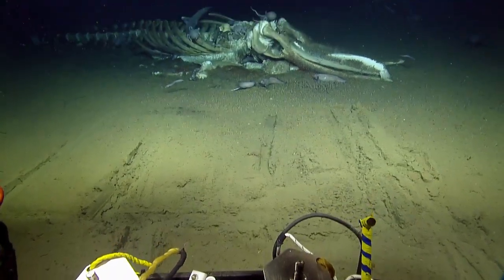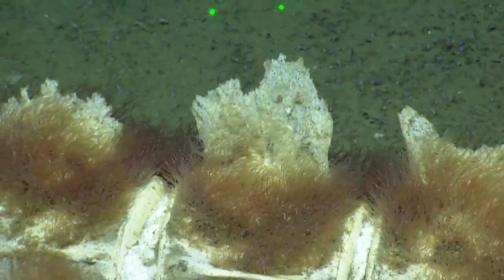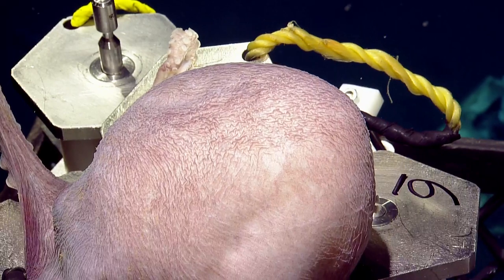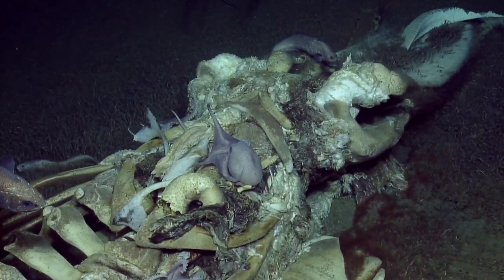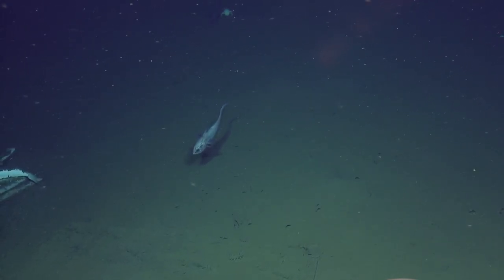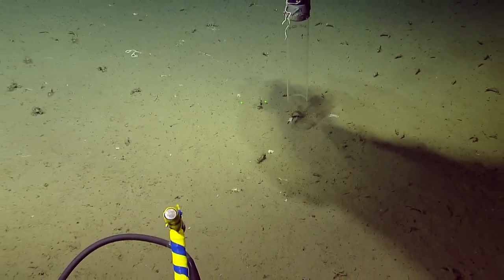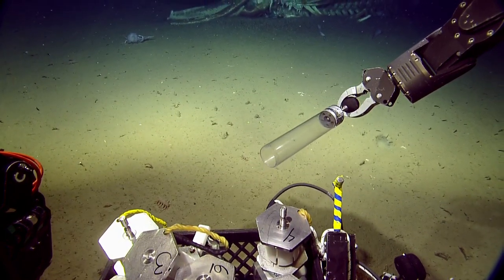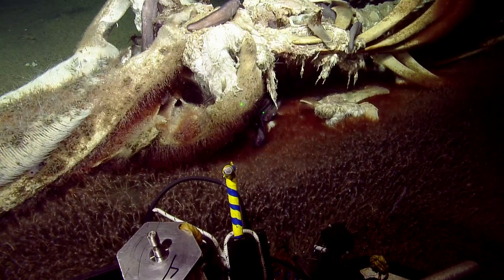ROV Hercules Dive NA117-H1796-20191016T2014UTC-144